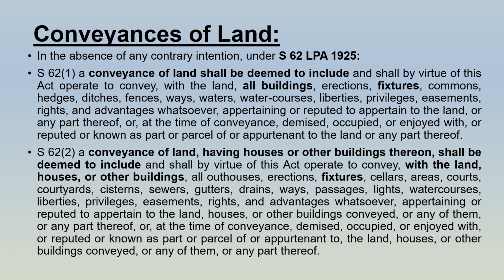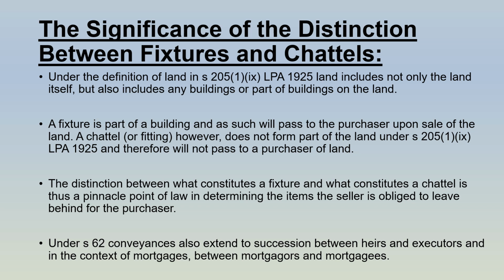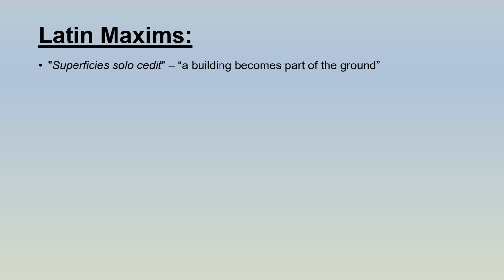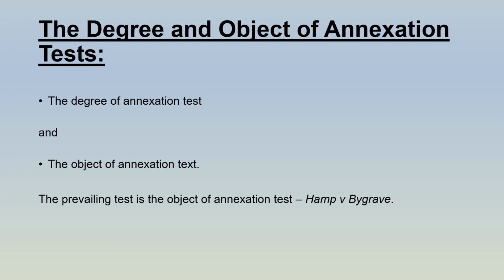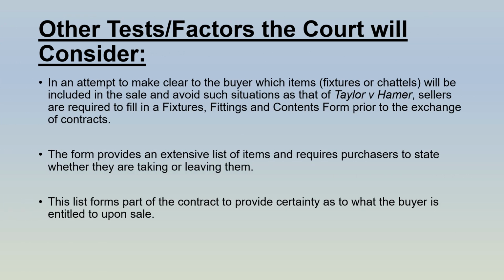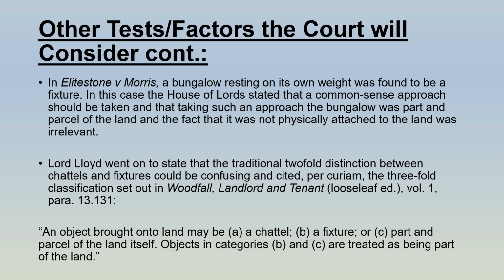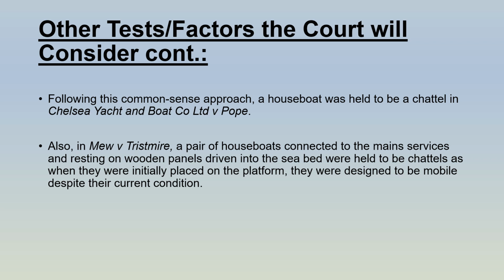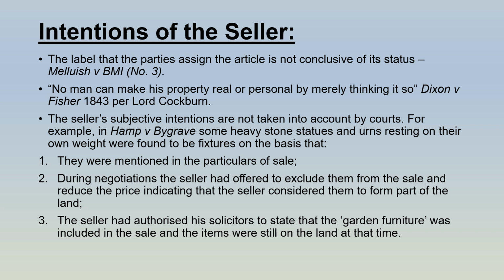Fixtures and Chattels